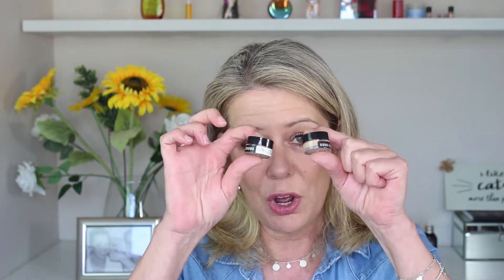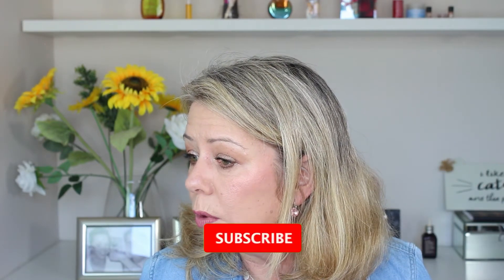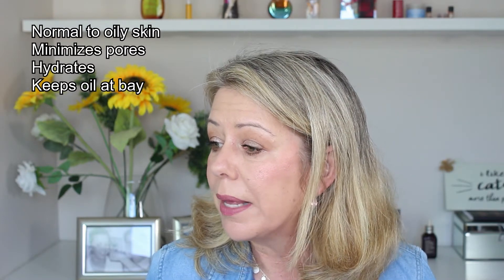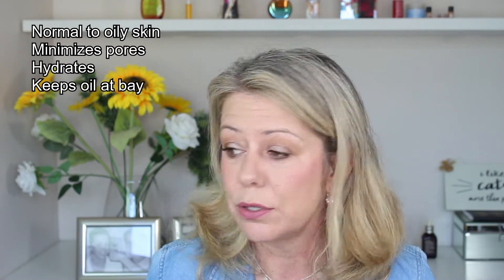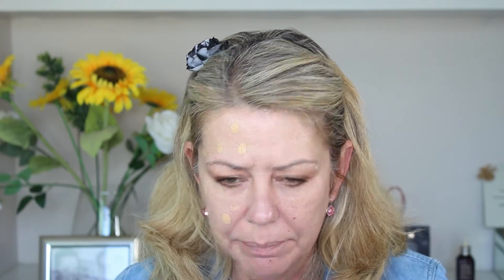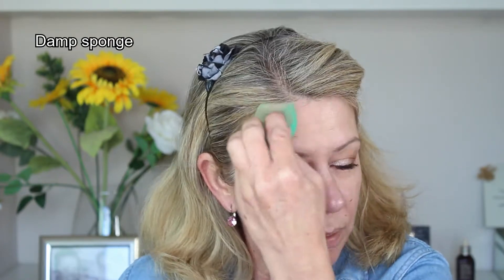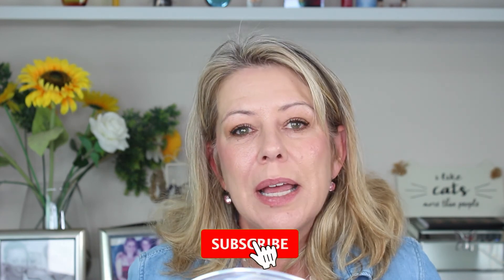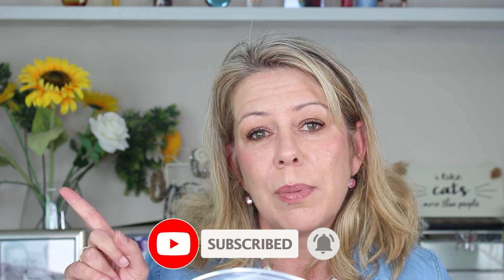Bobbi Brown Skin Long-Wear Weightless Foundation ~ Mature Skin Approved?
Hi guys. This is an oldie. But is it a goodie? Let me know if you've tried it. I have left time stamps below.
To say I was underwhelmed would be an understatement! :(

Time stamps:
Intro : 00:00
Application : 03:01
Final thoughts : 09:30

Makeup used in this video :
Foundation : Bobbi Brown Skin Long-Wear Weightless foundation - Natural Tan and Warm Natural
Powder : Rimmel Stay Matte
Blush : Milani Dolce Pink
Eyes : Wet n Wild Walking on Eggshells
Lips : Mac Mehr - liner : Mac Soar

Here are some of my other videos that you may find useful :
Foundation reviews